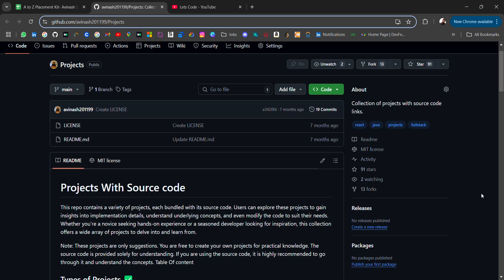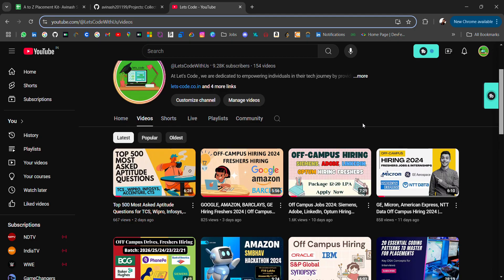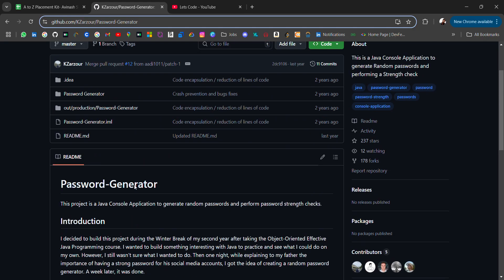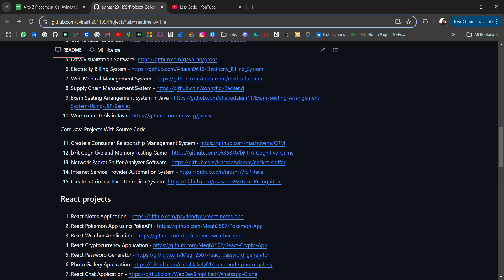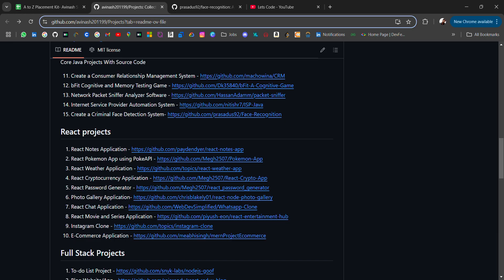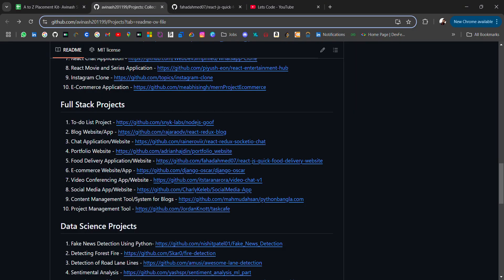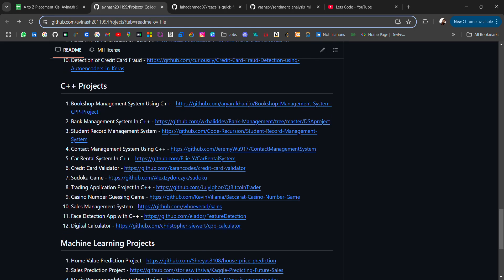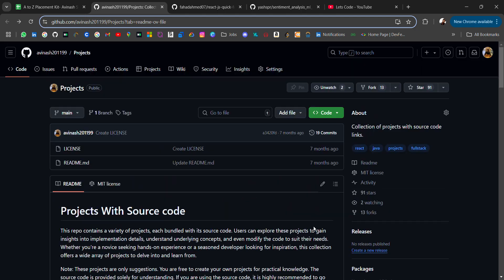Top Final Year Projects with Source Code | Final Year Project Ideas for CSE Students | Let's Code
This repo contains a variety of projects, each bundled with its source code. Users can explore these projects to gain insights into implementation details, understand underlying concepts, and even modify the code to suit their needs. Whether you're a novice seeking hands-on experience or a seasoned developer looking for inspiration, this collection offers a wide array of projects to delve into and learn from.

Note: These projects are only suggestions. You are free to create your own projects for practical knowledge. The source code is provided solely for understanding. If you are using the source code, it is highly recommended to go through it and understand the concepts.

Final year projects for engineering
Final year projects for college students
Major projects for final year
Final-year-projects github
Final year projects for computer science with source code
Final year project topics